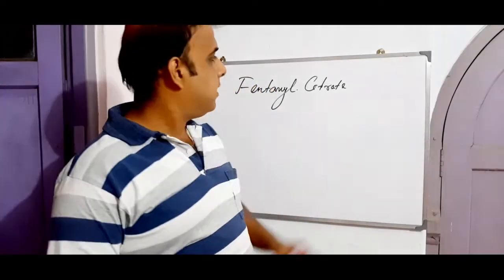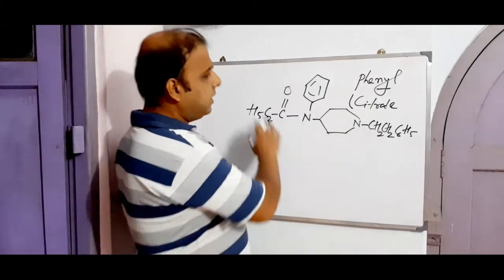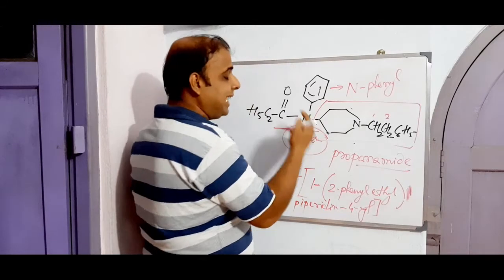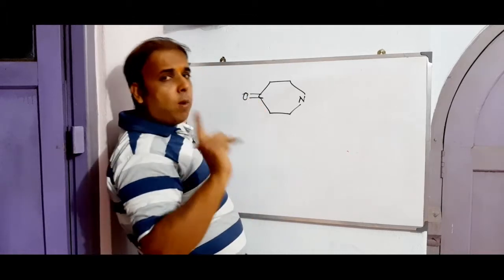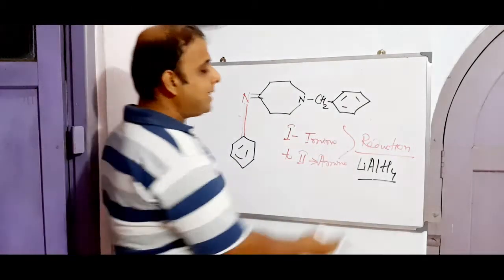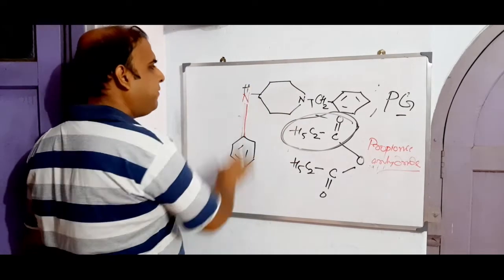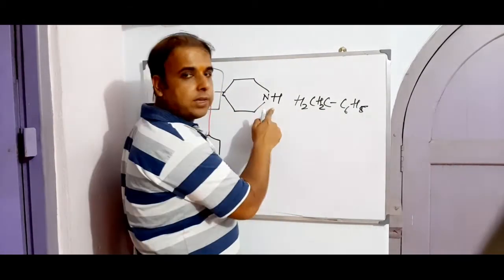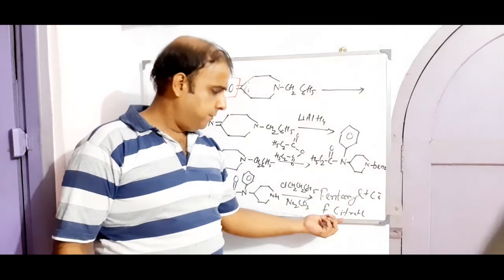Synthesis of Fentanyl citrate